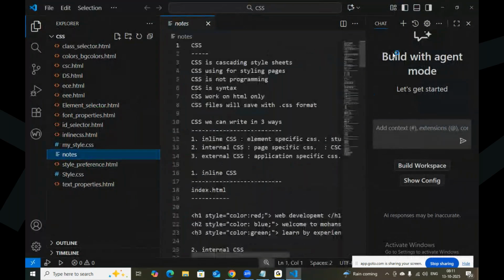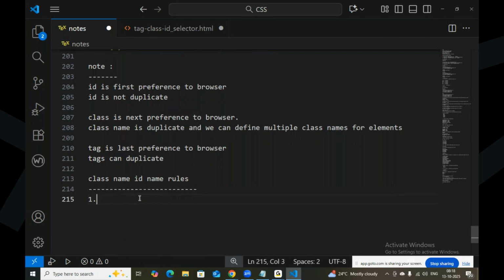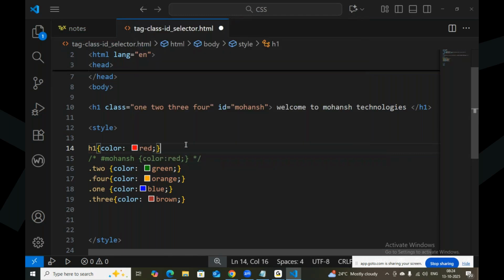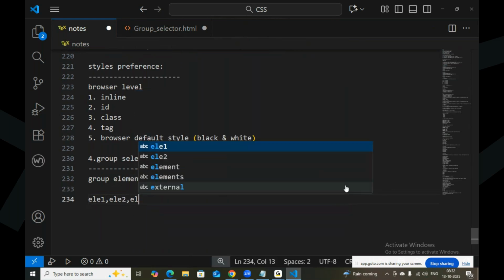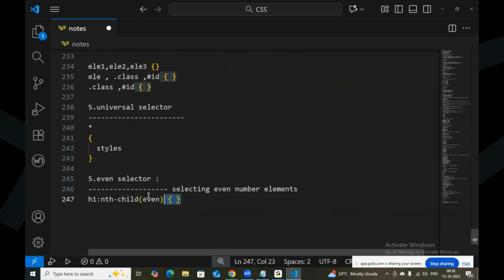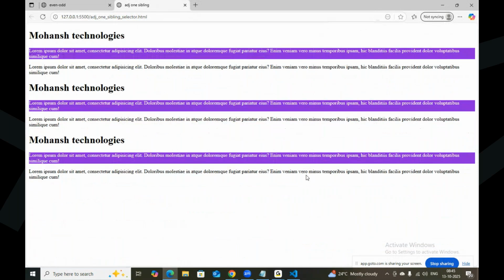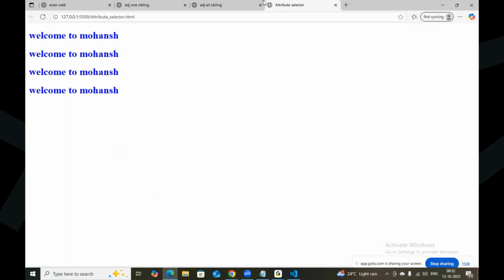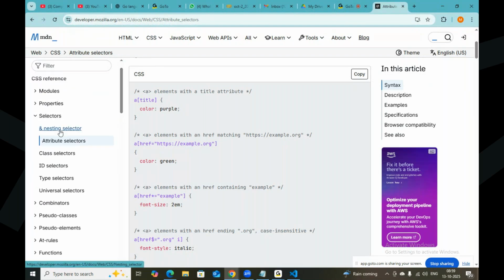UI | Day-10 | Learn online Tutorial | Best Training